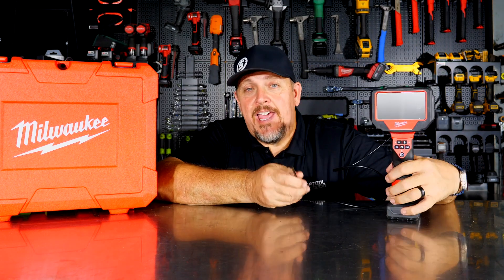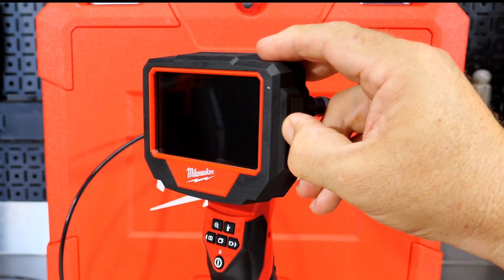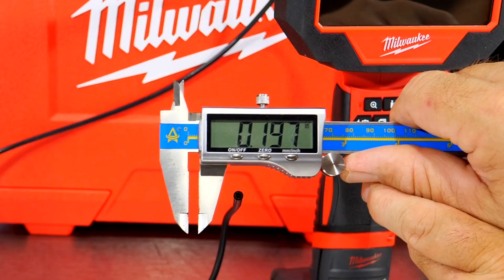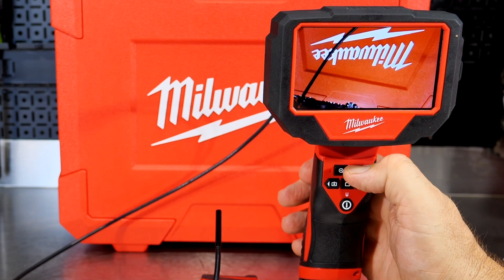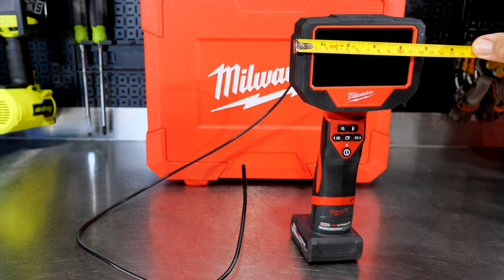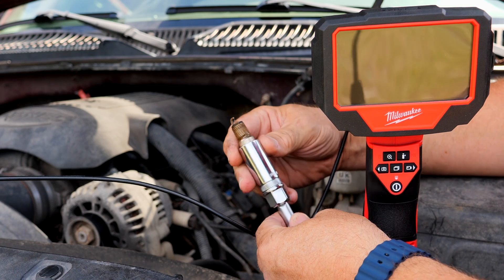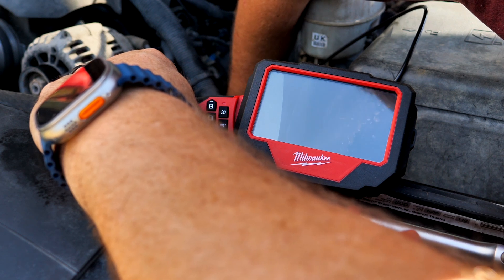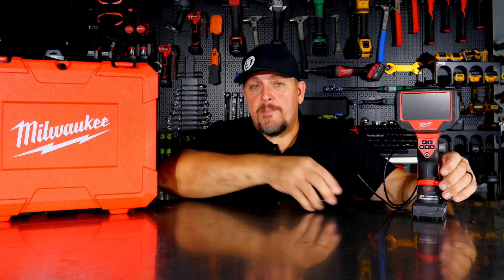DUAL CAMERAS! Milwaukee 3150-20 M12 Mechanics Borescope Review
Checking internal engine components can be a real pain without a borescope. Taking the next leap, the Milwaukee 3150-20 M12 Mechanics Borescope offers several features not seen on other borescopes. You get a camera on the end of the scope (typical), and you get a second camera on the side of the scope. Dual LED lights also light up your viewing area. Record 720p pictures and videos on the included 32GB Micro-SD card.